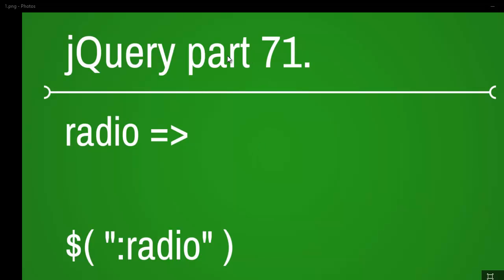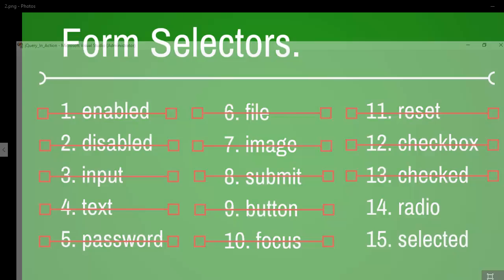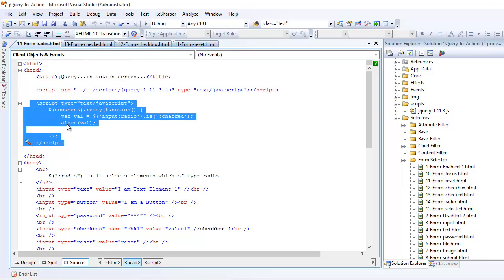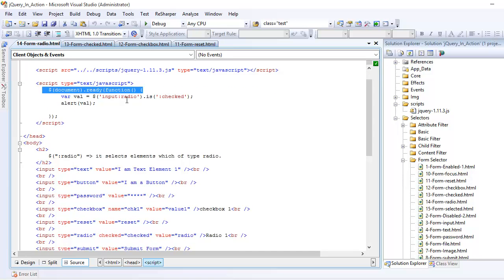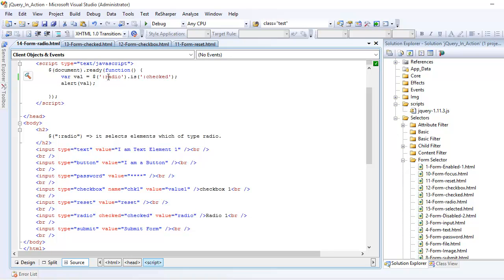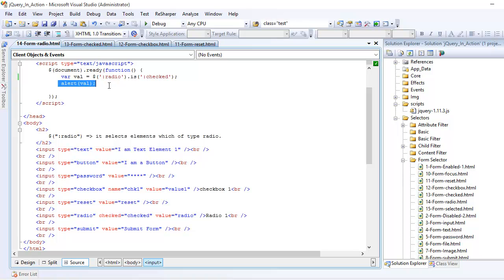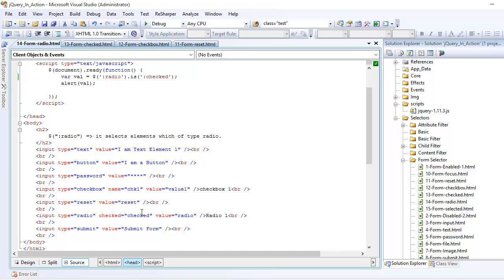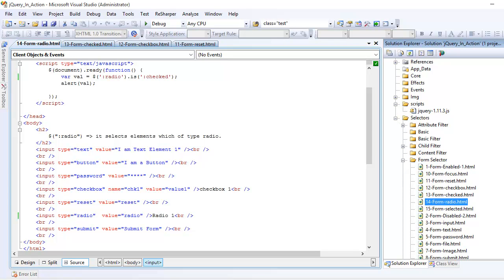jquery forms radio selector - part 71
This video explains about jquery forms radio selector.

radio selector selects all the input elements where element type is radio and we can also mix checked selector.

I will try cover all the possible attribute selector as much as possible. rest you can take it as a homework :-)

1. :enabled        = Done
2. :disabled        = Done
3. :input         = Done
4. :text             = Done
5. :password     = Done
6. :file             = Done
7. :image     = Done
8. :submit         = Done
9. :button           = Done
10. :focus          = Done
11. :reset           = Done
12. :checkbox   = Done
13. :checked     = Done
14. :radio           = Done
15. :selected     = Next